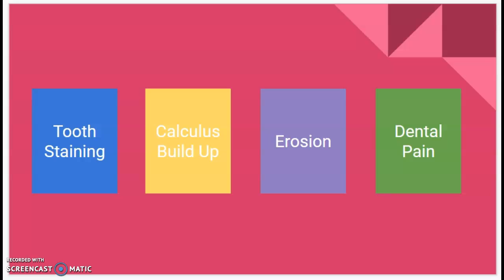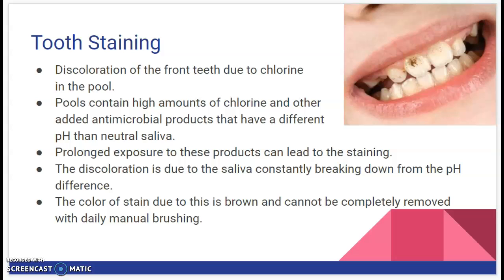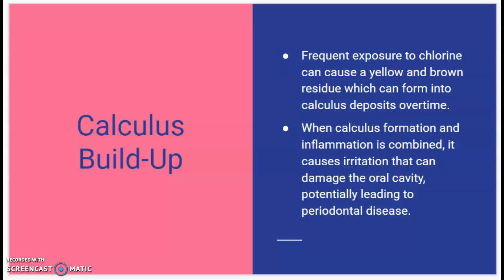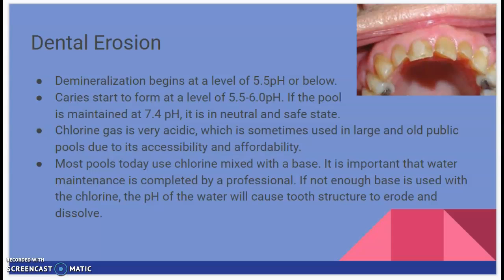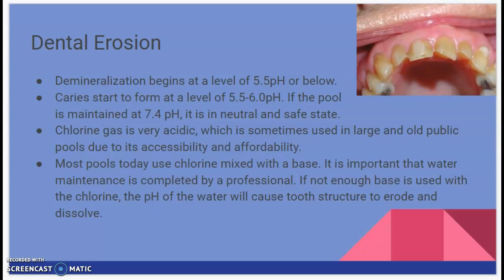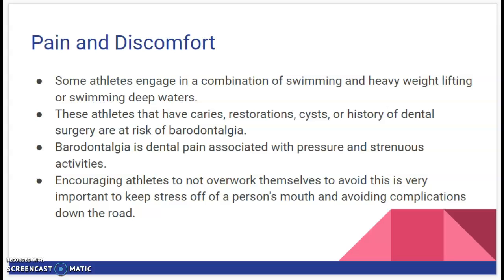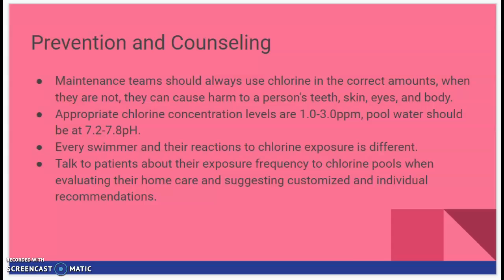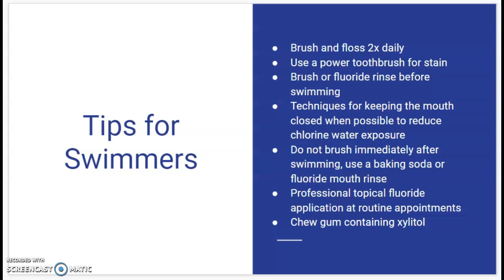Oral Health Risks Associated with Swimming